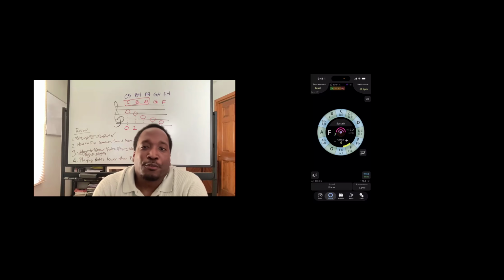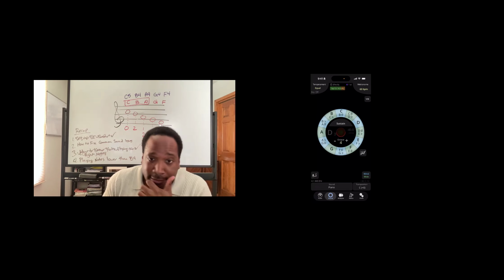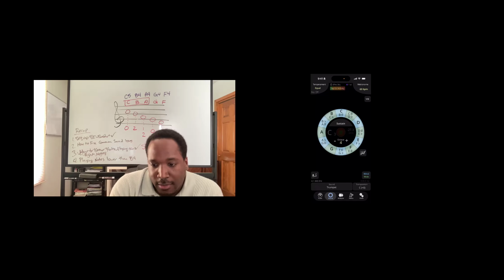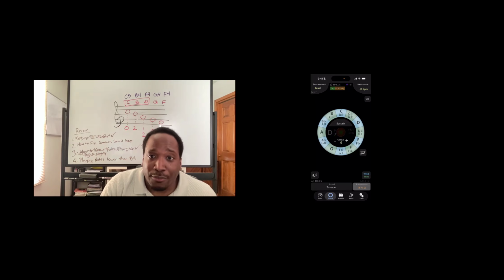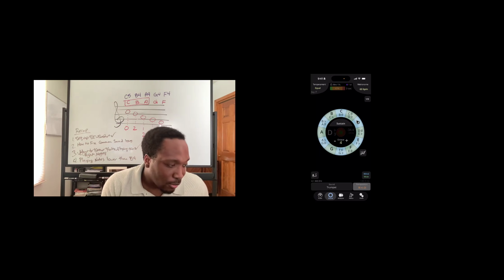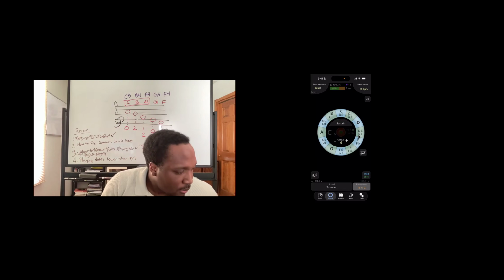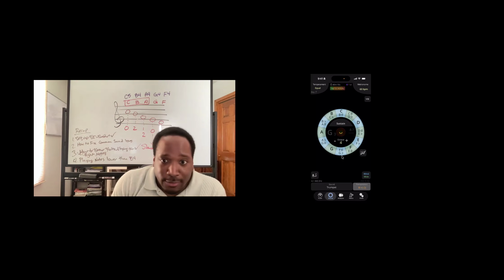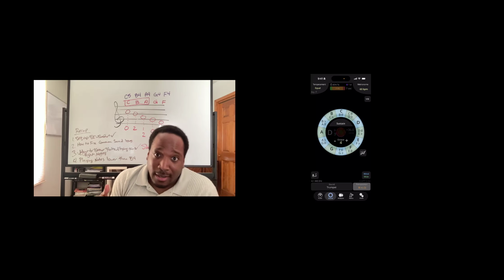How to Guarantee You're Playing the Correct Trumpet Notes (Easy Method)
When you're new to the trumpet, it's difficult to know if you're playing the right notes while you practice.

Here's a simple method I guide my students (of all ages) through.

I mention this so much, I thought I'd record a video and share it  with others.